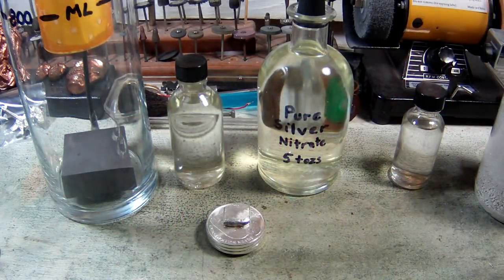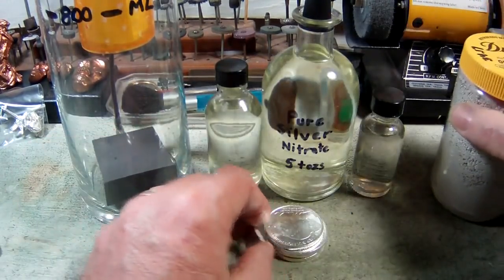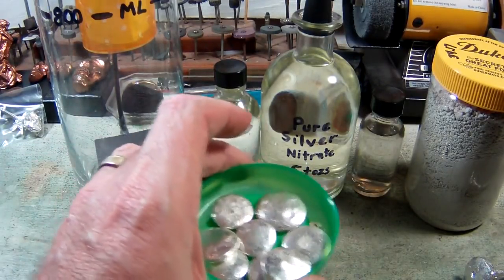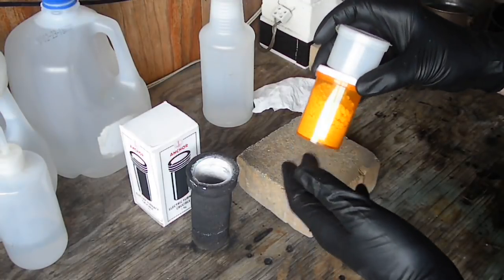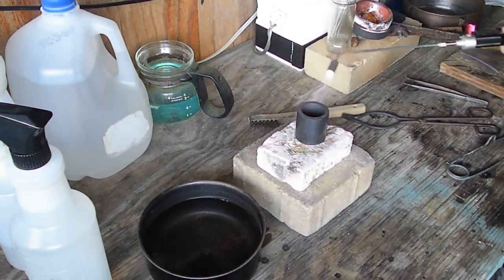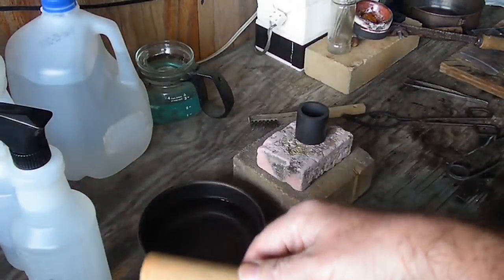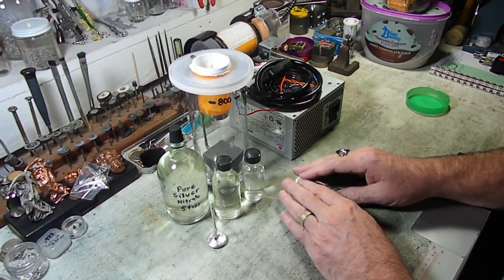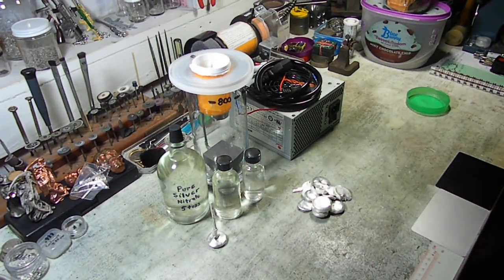Silver Cell Prepping Getting Everything Ready to Grow .999 Silver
OK all in this video we will be getting everything ready to fire up the Silver Cell. I will be explaining about the Silver Nitrate etc., and the final preparations for starting up the Cell.

For information about my refining and pouring service click the link to my website and go to Page 4 to see the services we offer. Thanks!

If you would like to send something to me, my address:
Dean (Dino) Nasco AKA Backyard Scrapping / DJ Gems
2062 Hwy 64 E